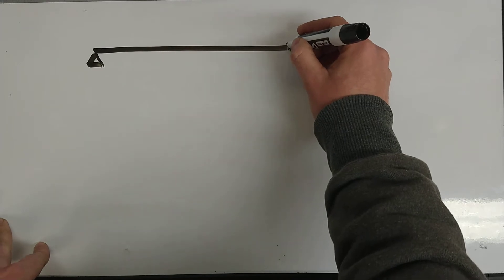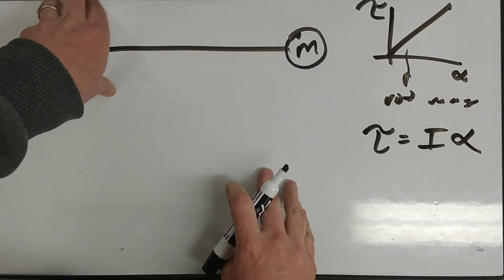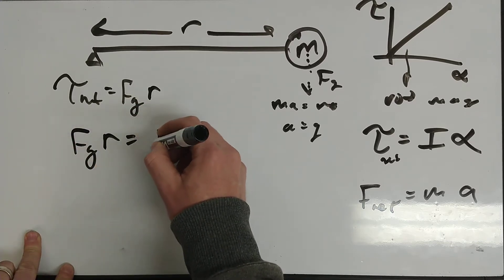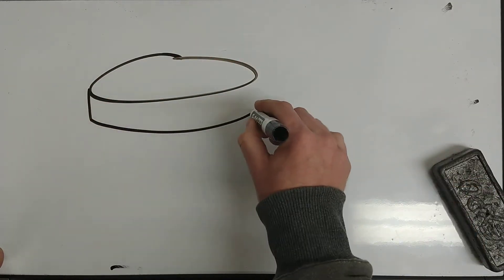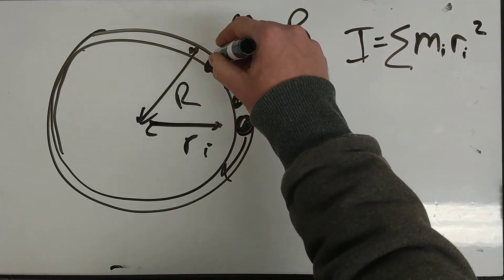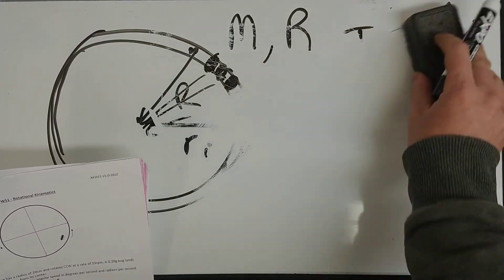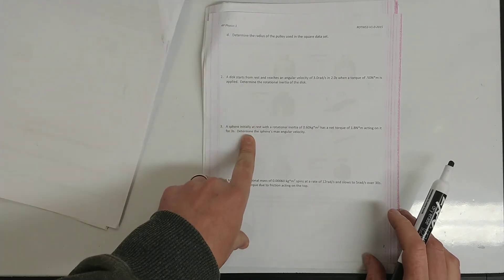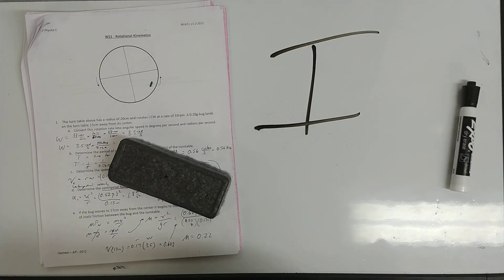APC - Rotational Mass and WS 3 Introduction